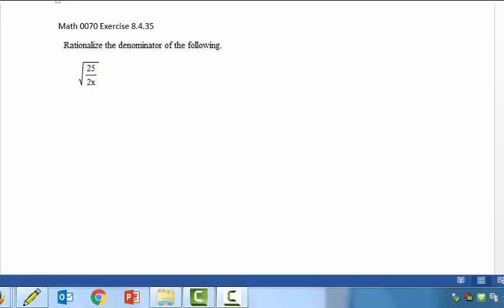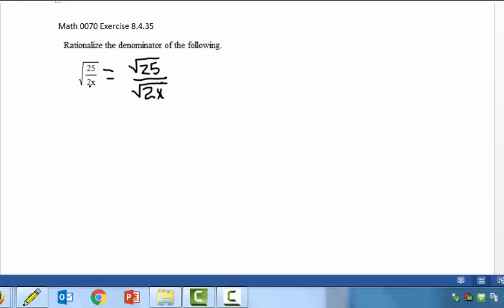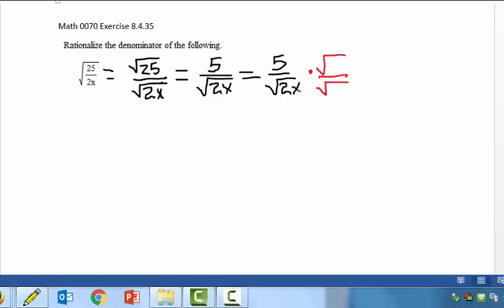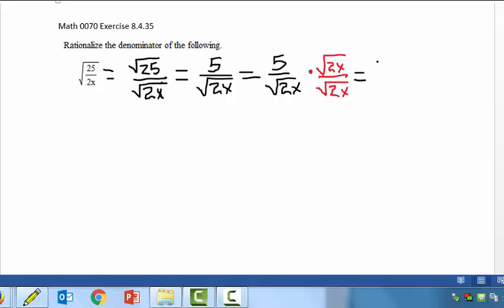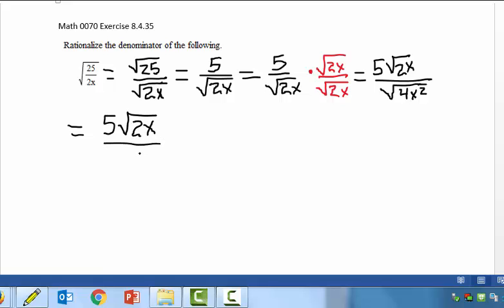Math 0070 Exercise 8 4 35 Rationalizing a Denominator